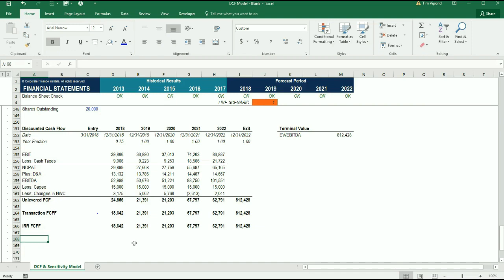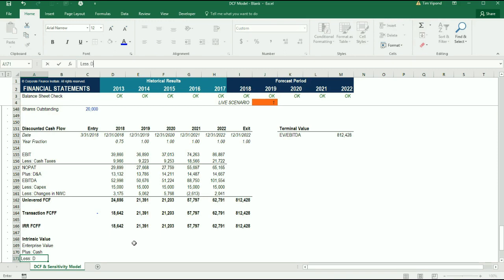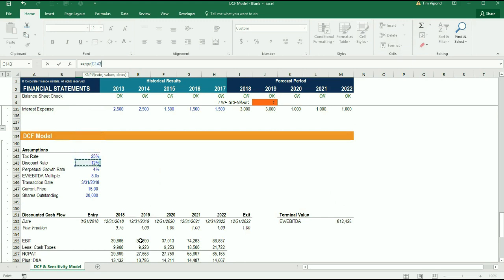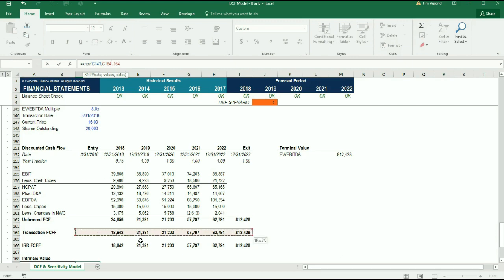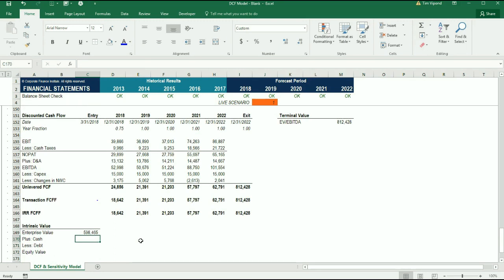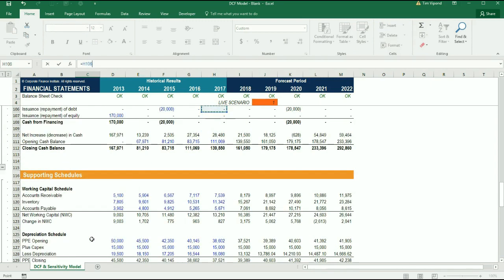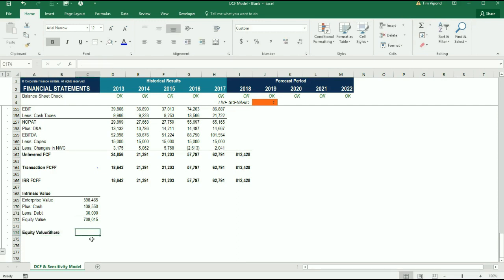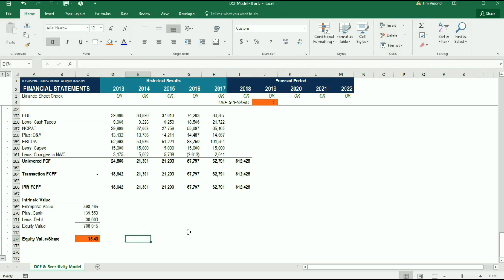How to Use XNPV in Excel | Intrinsic Value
The XNPV function in Excel uses specific dates that correspond to each cash flow being discounted in the series, whereas the regular NPV function automatically assumes all the time periods are equal.